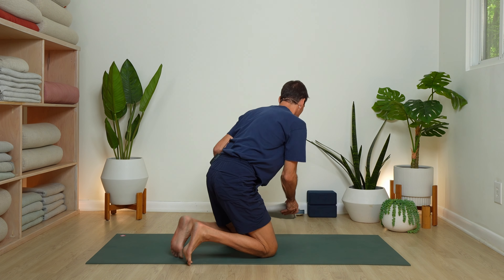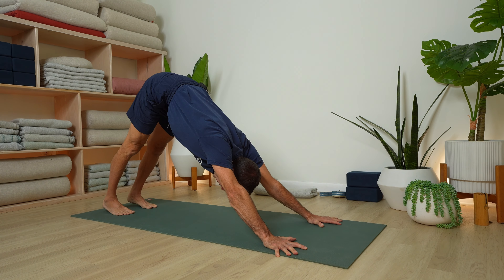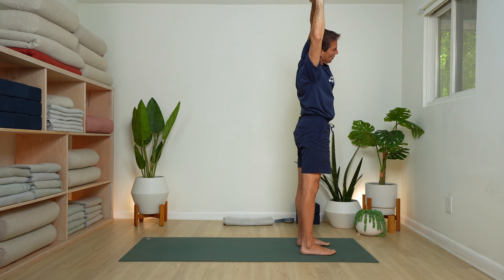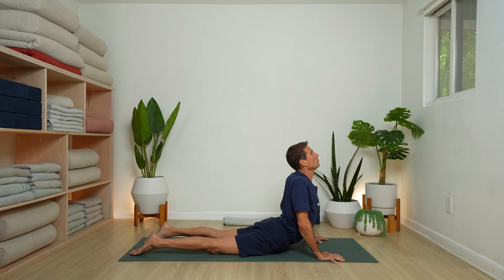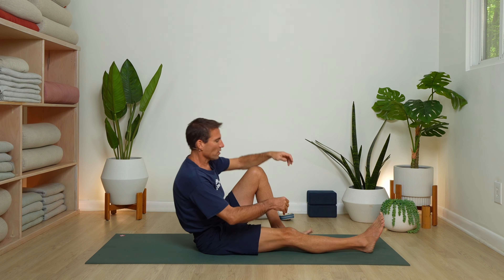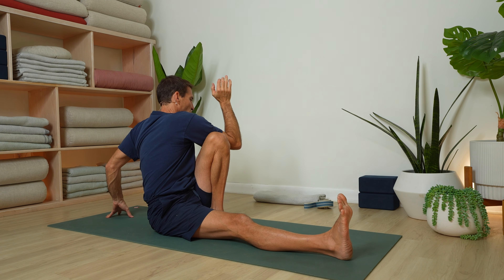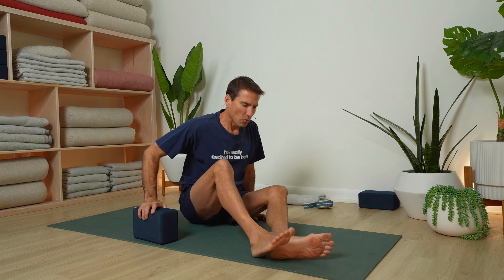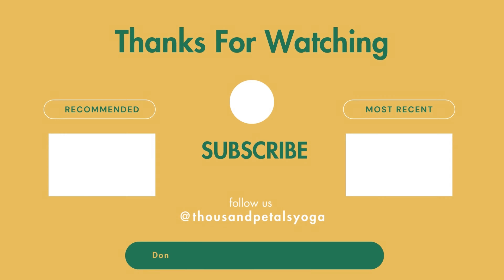15 min Evening Yoga for All Levels: Release Stress & Relax After a Long Day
Unwind after a long day with a couple of sun salutes and seated postures. This short and sweet all levels practice is sure to do the trick. Ahhhh.

Dig our bite-sized classes? Go deeper with our extensive library on the Thousand Petals Yoga Membership Platform—home to over 1000 sessions, featuring loads of 30-75 minute classes to take your practice to the next level

Roll out your mat for our donation-based Weekly Hour Livestream Class (Donation) and enjoy a playful practice from the comfort of home—pajamas encouraged! While we flow, type away in the live chat; we’re here to connect and guide you through the practice along with our lively community crew

Welcome to Thousand Petals Yoga! Before you dive into any exercise with us, please make sure you've got the green light from your doctor. It's crucial for your safety and ensures that you can fully enjoy our sessions. By participating, you acknowledge that you're aware of the risks involved and accept that you're joining in voluntarily. You're also agreeing not to hold Thousand Petals Yoga liable for any injuries or issues that might arise, whether they're due to unforeseen accidents or any oversights on our part. We're excited to be on the mat with you, creating a journey of health, awareness, and community.